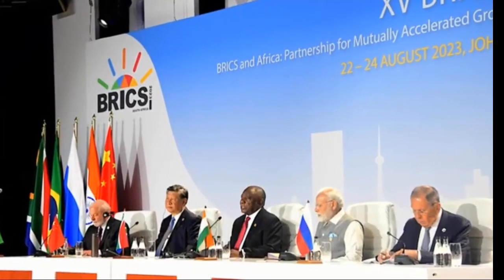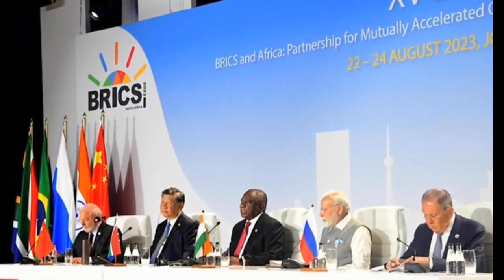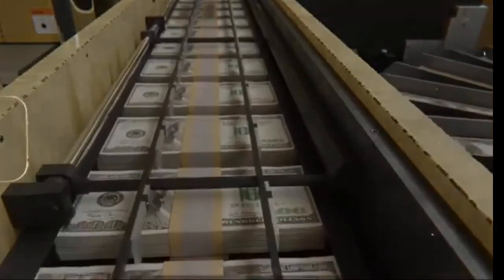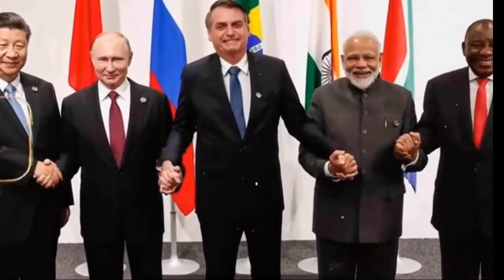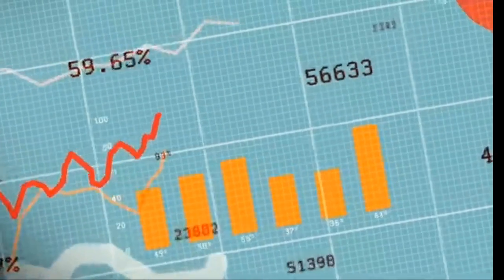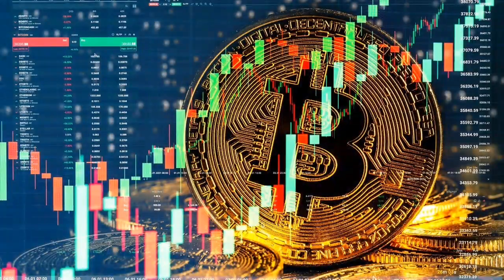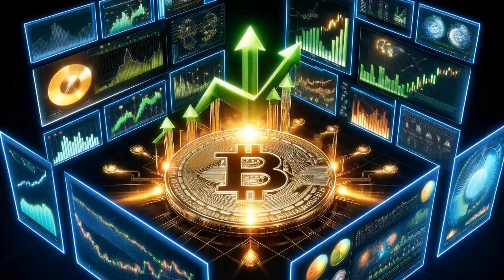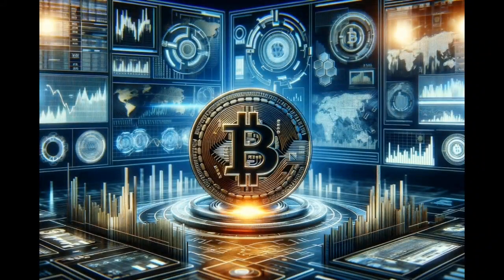Here's Why: Trade in Per Capita GDP, US vs BRICS sees US leading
The Brics are making efforts to create a new currency but it will surprise many that this will not to alter the Dollar's hegemony as the world's reserve currency in any way. To undaerstand the current state and future outlook of the Brics nations and their potential impact on global trade, it is essential to first consider the euro or USD currency pair. Euro or USD is one of the most actively traded pairs in the foreign exchange market, representing the exchange rate between the Euro and the US Dollar.

The US Dollar's dominant position as the world's primary reserve currency is driven by the size and stability of the US economy, the depth of its financial markets, and its widespread use in international trade. Changing this status quo would require significant structural changes and global consensus, which is not easily achievable.While the Brics countries represent a significant portion of the global economy, they face various economic challenges and differences in terms of structure, policies, and integration. Achieving economic integration and stability comparable to the US economy would be a complex and long-term process. Geopolitical considerations also play a crucial role.